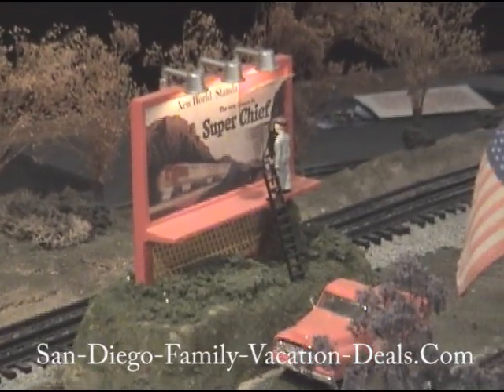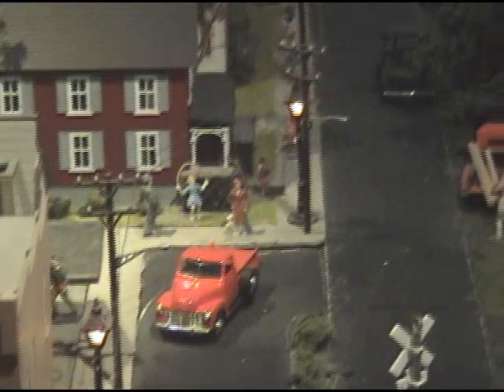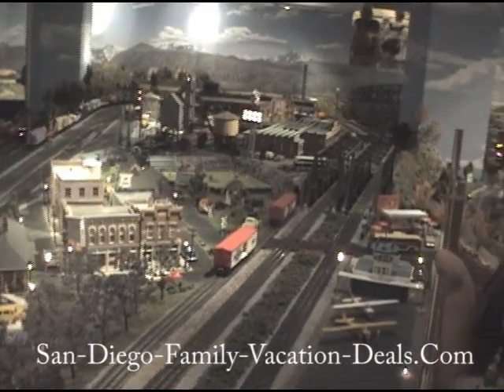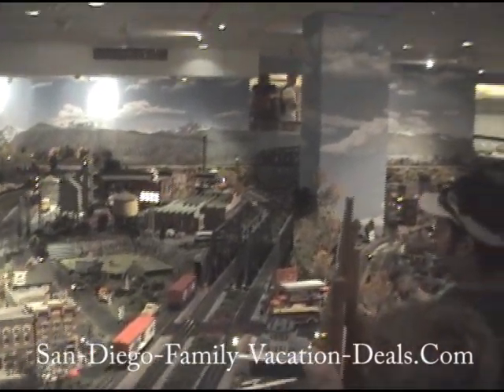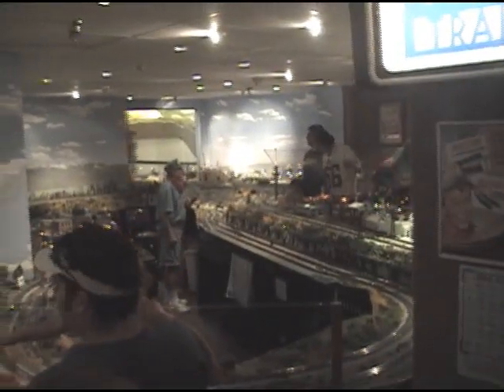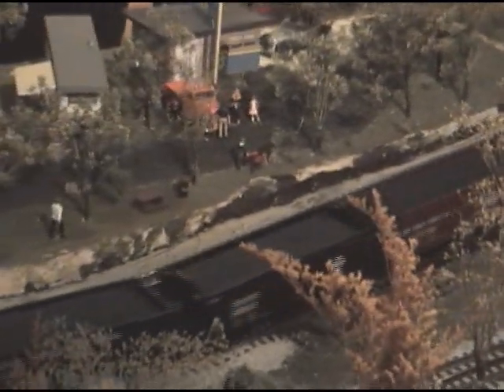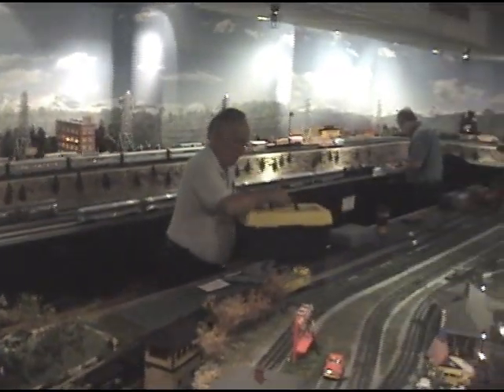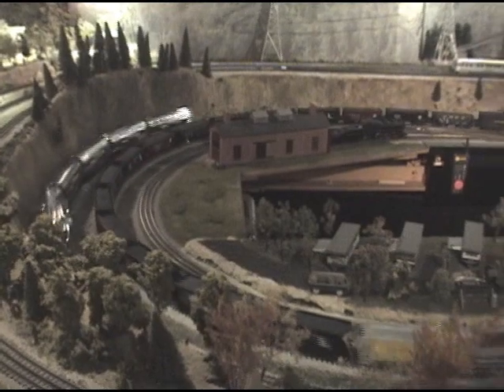San Diego, Balboa Park Model Railroad Museum part 2 of 2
San Diego's BalBoa Park Model Railroad Musem boast of being one of the largest of its kind in the entire world.